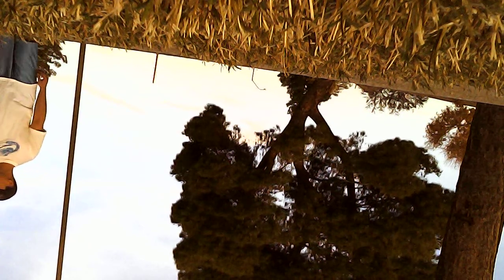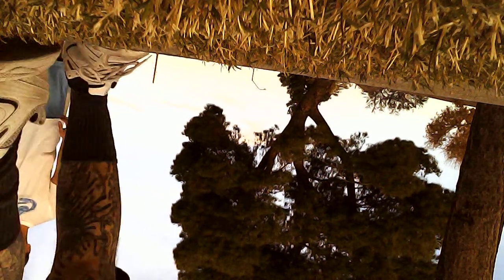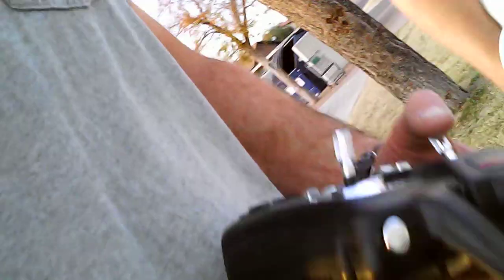Tony and Kaleb's Quadcopter Flight Footage